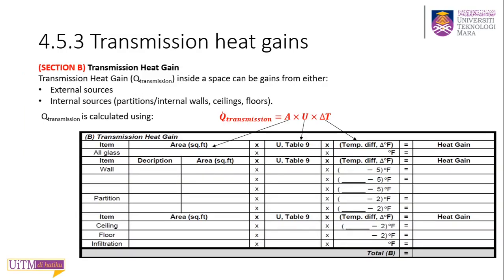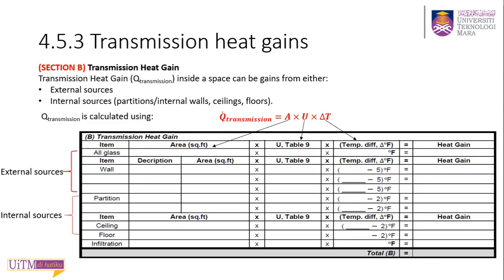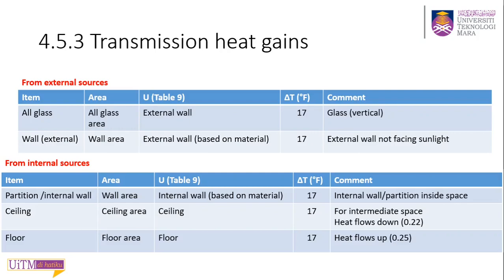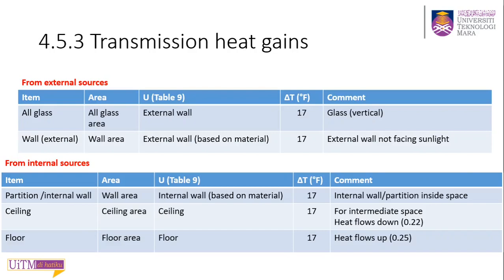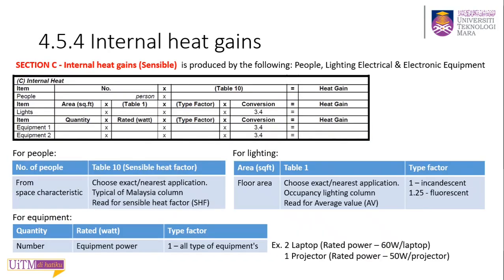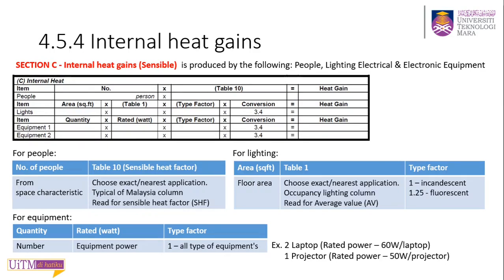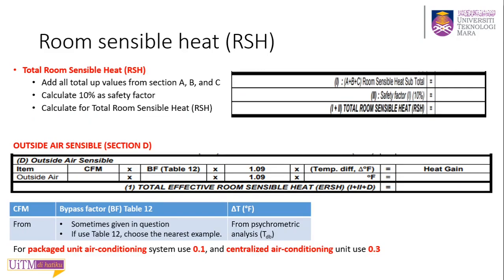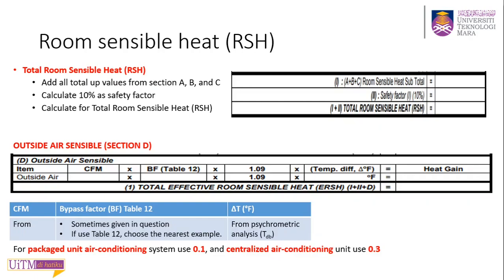MEC351:Chapter 4: 4.5 Transmission & Internal Heat Gain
In this video lesson we will cover the transmission, internal (sensible), outside air (sensible) heat gain for cooling load estimation.